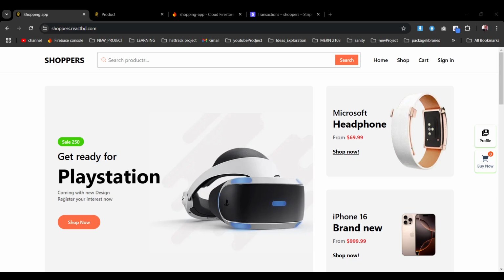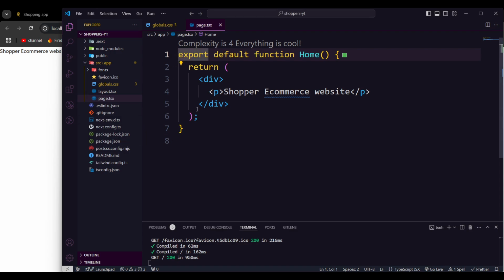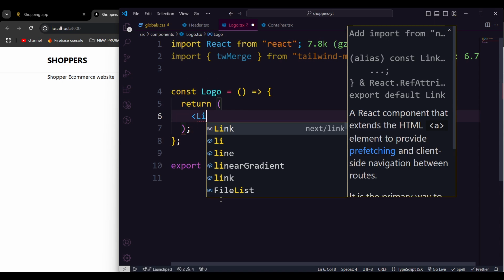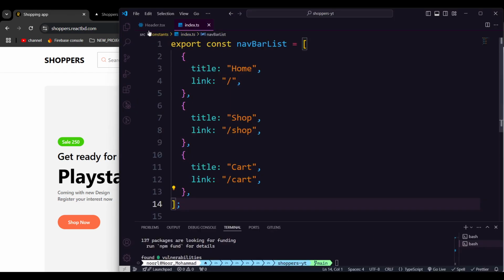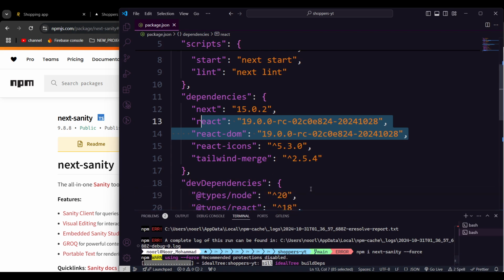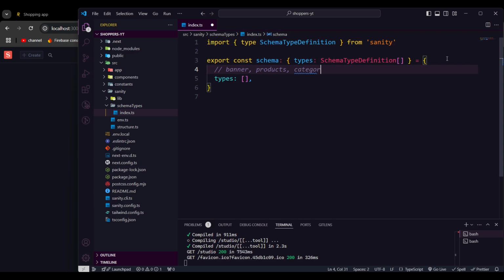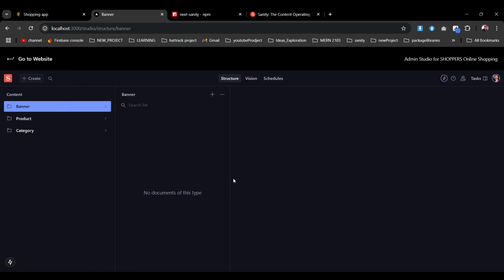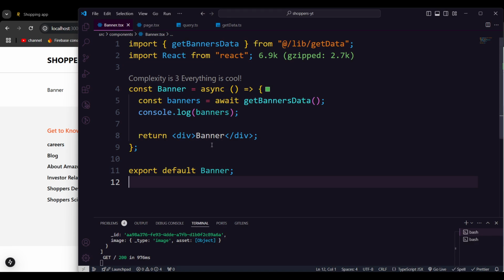Build a Full-Stack eCommerce Website with Next.js 15, TypeScript, Sanity, Firebase & Stripe - Part 1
Welcome to Part 1 of our full-stack eCommerce website build series! In this video, we're diving deep into how to create a modern, high-performing eCommerce application using the latest tools in web development.

We'll start by setting up our project with Next.js 15 and TypeScript to ensure scalability and performance, building the foundation for a fast, SEO-optimized frontend. Our backend will be powered by Firebase Firestore, leveraging Firebase Admin for secure, server-side data management, while our product content will be hosted and managed in Sanity CMS, providing a flexible and user-friendly experience for managing eCommerce content.

Authentication is key, so we’ll configure NextAuth to enable secure and seamless user login, tailored to support modern eCommerce flows. To handle transactions, we'll integrate Stripe for reliable, secure payment processing, making it easy to manage checkout experiences.

Whether you're building your first eCommerce app or looking to enhance your skills, this series will guide you through each step of the way with clear, practical insights. Be sure to follow along, and don’t miss any part of this series as we bring this eCommerce project to life!

What You’ll Learn in This Video:

Setting up a Next.js 15 and TypeScript project for an eCommerce frontend
Configuring Firebase Firestore Admin for backend data management
Hosting and managing products with Sanity CMS
Integrating NextAuth for secure user authentication
Setting up Stripe for payment processing